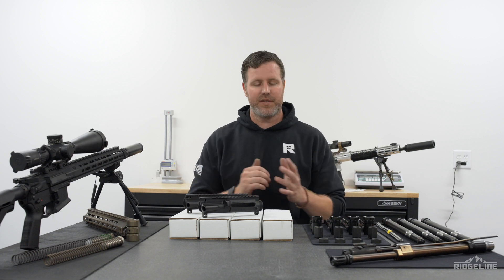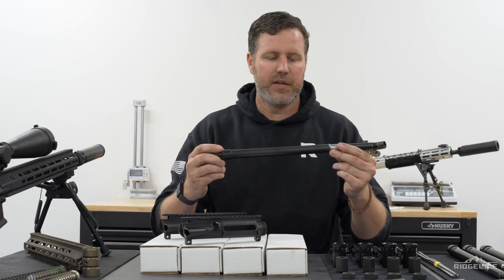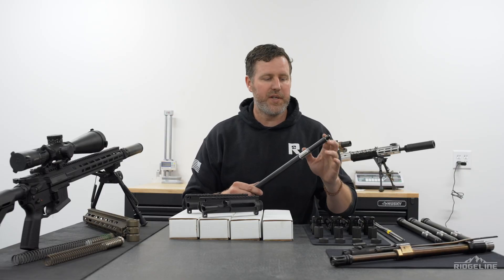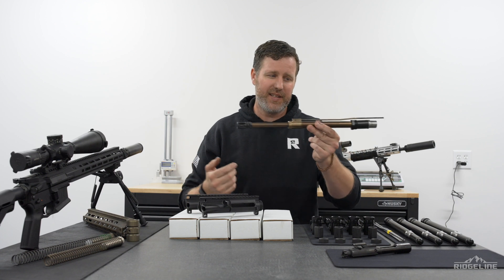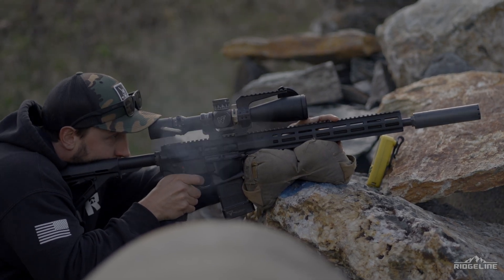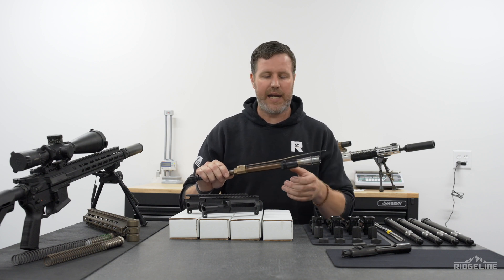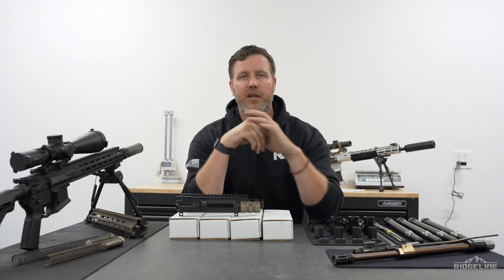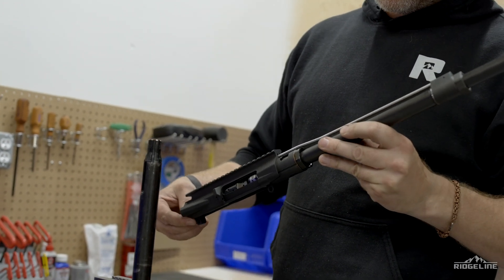The Science Behind the all new RD15-LPR with Dr. Rudy - Episode 1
Ridgeline Defense is excited to release a multi part series behind the science  of our new RD-15 LPR series of rifles. Covering all the questions and technical details of our barrels, gas system, receivers, hand guards, bolt, buffer and all supporting gear that gives this rifle its "LPR" name.

Dr. Rudy (not a doctor) breaks down our barrels and gas systems for episode one, Again, not a doctor. but is a Rudy.

With the recent release of the LPR, we are excited to be sharing more videos about the LPR, the "why" behind it, and more insight about the training conducted up on the mountain in the near future!